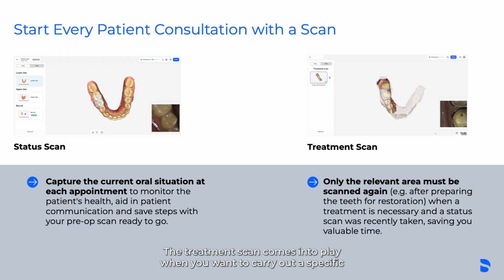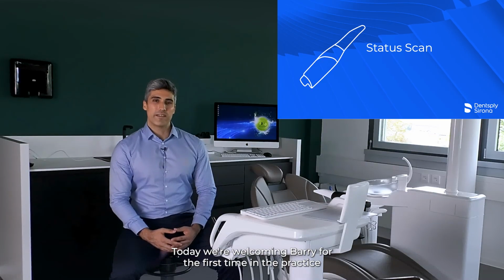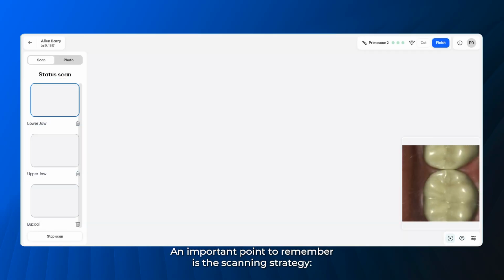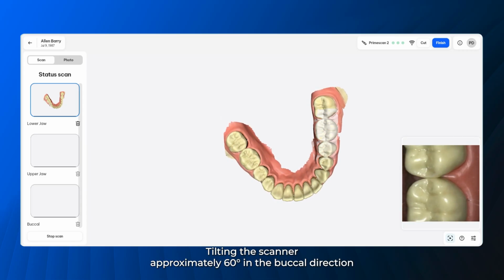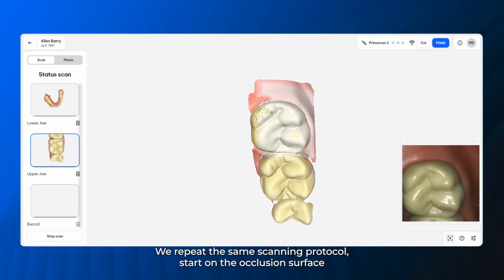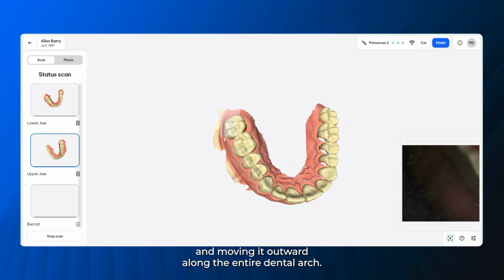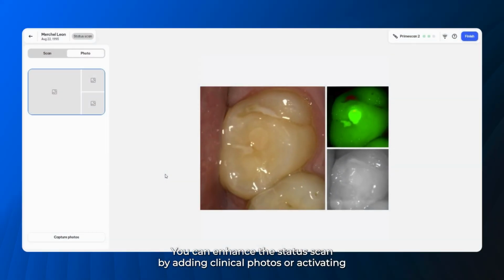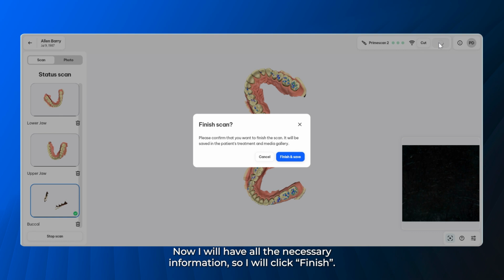Primescan® 2: How to Take a Status Scan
Primescan® 2 Video: Part 5 of 8 short videos in the Getting Started with Primescan 2 series, explaining how to perform a status scan with Primescan 2.